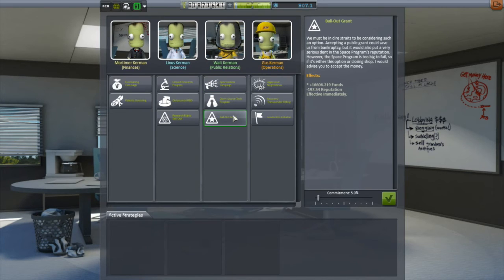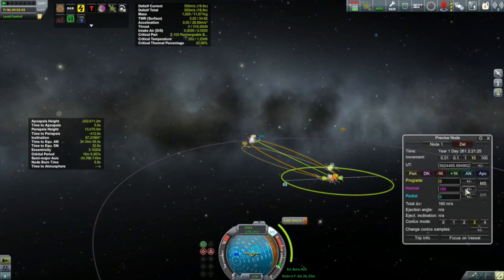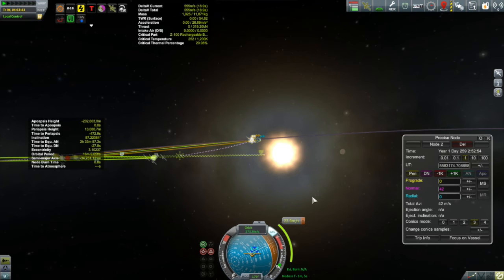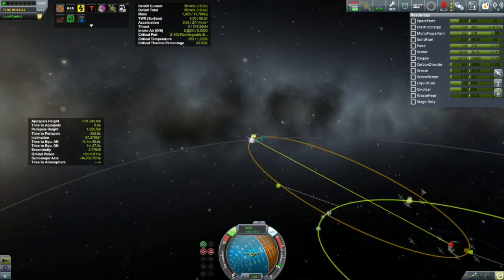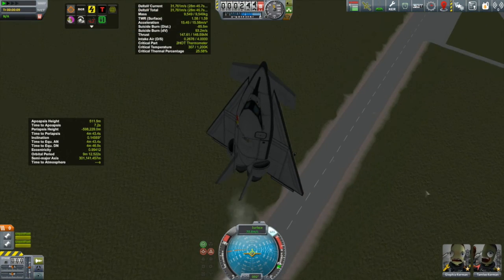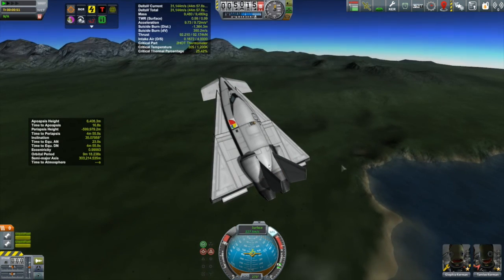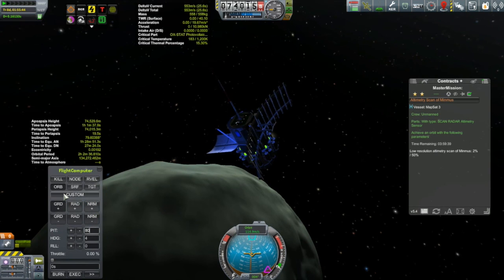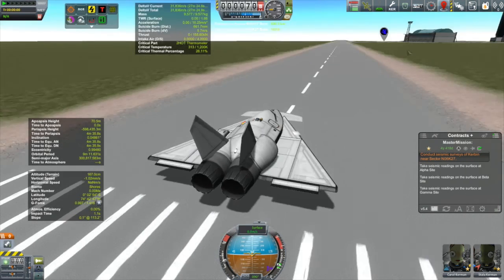KSP Career: Episode 50 - Jet Redo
Days 252 to 262: As the Kerion and her crew make their way back to Kerbin, we take care of some business closer to home including flying our new jet and learning to avoid costly inclination changes.